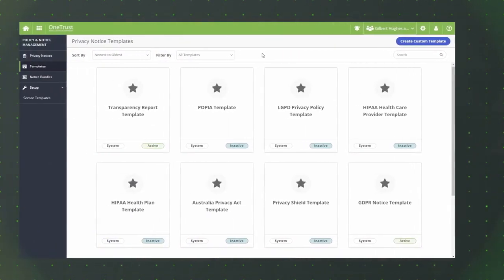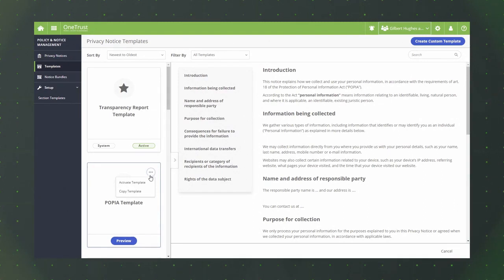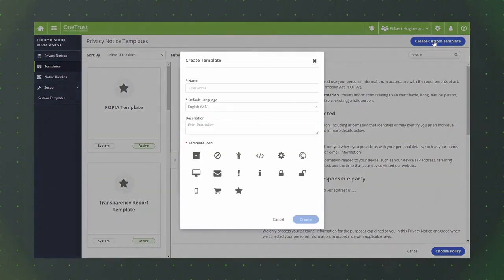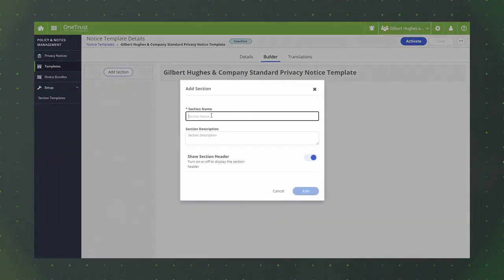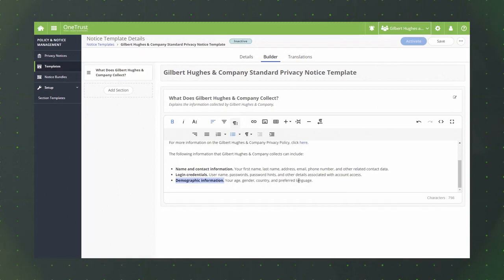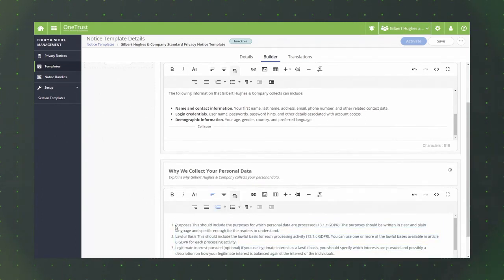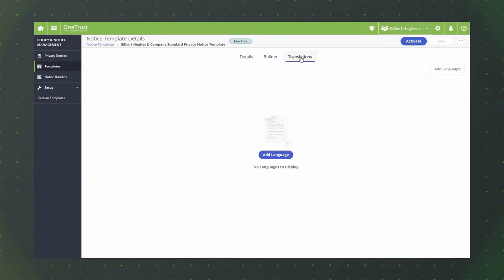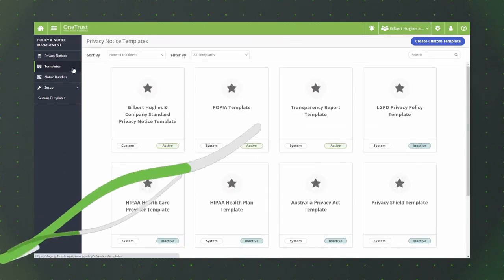Policy & Notice Management: Creating a Custom Template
The privacy notice template screen includes a variety of OneTrust system templates that you can use while creating your privacy notices.